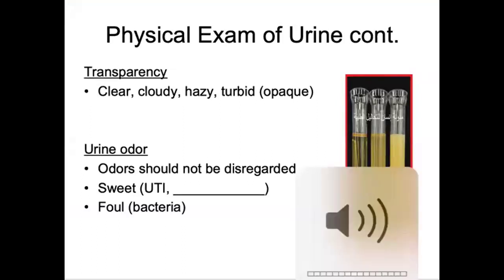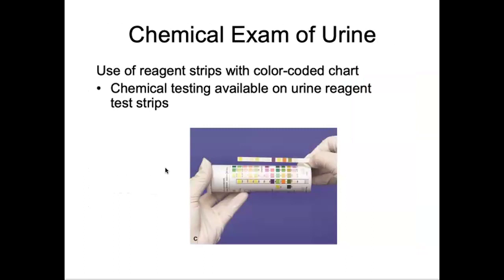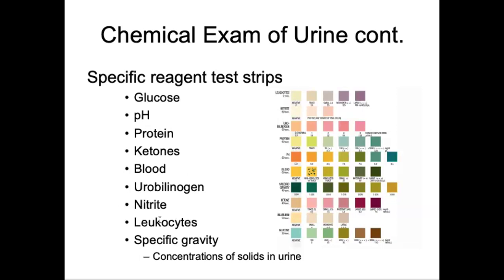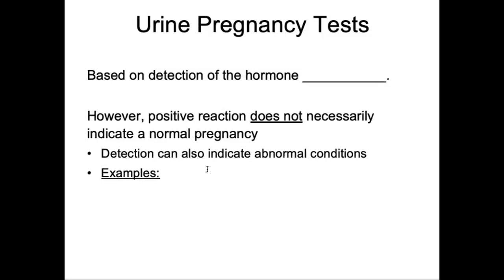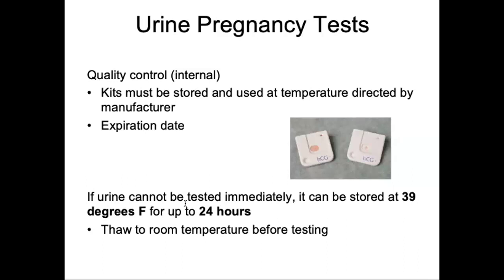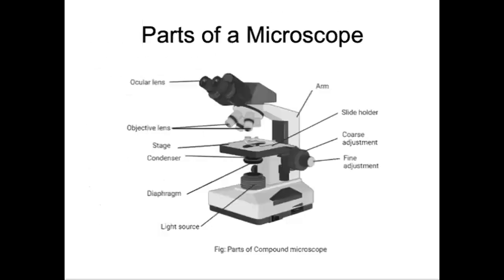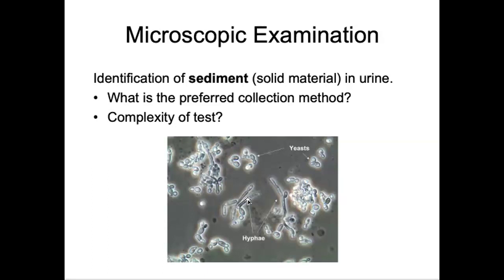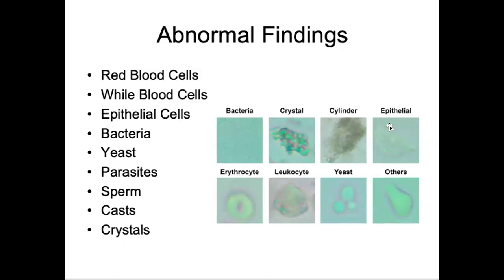MA150 Ch16 part2